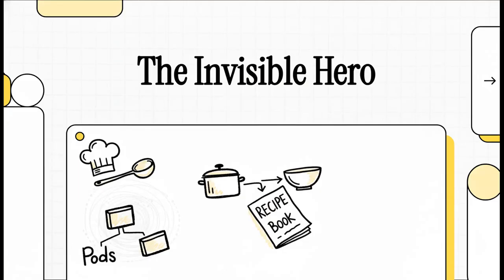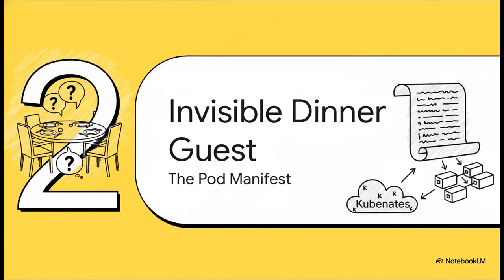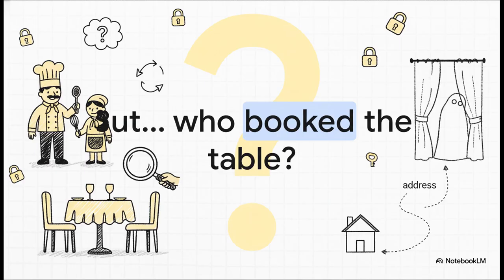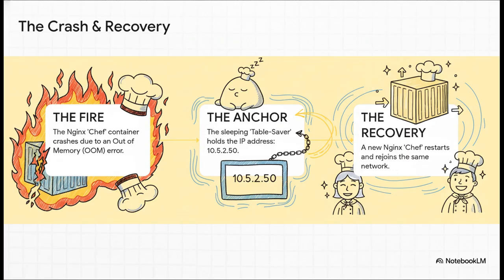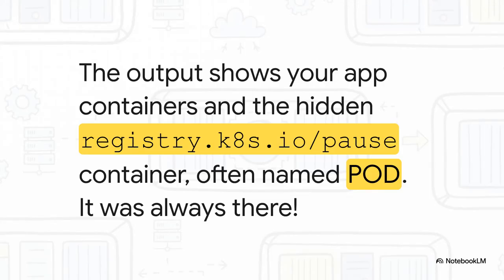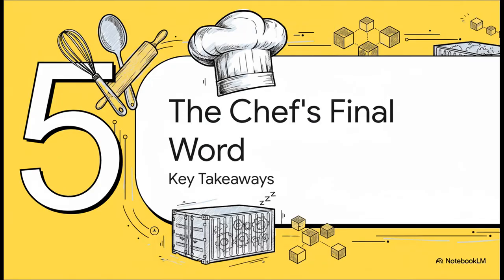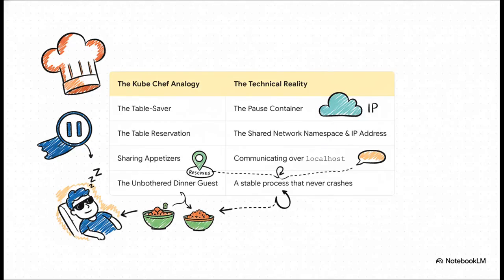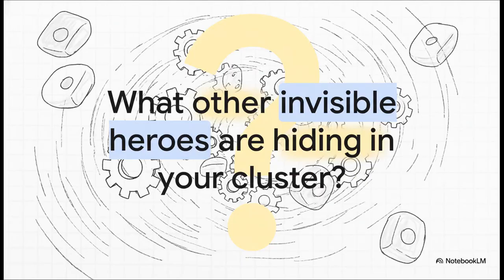The Invisible Hero of Every Pod: The Kubernetes Pause Container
Ever wonder how two containers in a Kubernetes Pod actually share the same network? Meet the unsung hero of the Kubernetes kitchen: The Pause Container! 👨‍🍳

In Episode 5 of Kubernetes Demystified, we explain one of the most confusing (and hidden) concepts in K8s using the "Restaurant Table-Saver" analogy. If a Pod is a table at a busy restaurant, the pause container is the friend who arrives early, claims the table (the IP address), and just sleeps so the rest of the group has a place to sit!

🕒 What You’ll Learn in This Episode:
0:00 - The "Table-Saver" Analogy: Why Linux namespaces require a stable owner.

1:20 - The Sidecar Pattern: How Nginx and Fluentbit share "appetizers" over localhost.

2:45 - The Kitchen Fire (OOM Crash): How the pause container prevents cascading network failures when your main app crashes.

3:50 - The YAML Mystery: Why the pause container is completely hidden from kubectl get pods.

4:30 - Looking Under the Counter: How to prove the pause container exists using crictl ps on the worker node.

🧠 Why This Matters:
Without the pause container, multi-container Pods couldn't exist. It is the invisible "glue" that provides the stable environment required for advanced Sidecar patterns, Service Meshes, and the next generation of multi-cloud deployments like Data Services 2.0 (Taikun).

👇 Question for the comments: Have you ever caught the container running in the wild during a troubleshooting session? Let us know below!